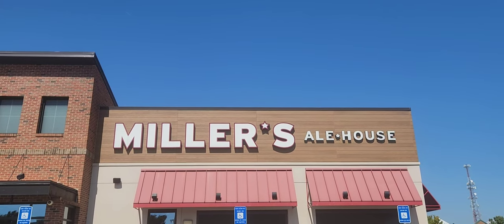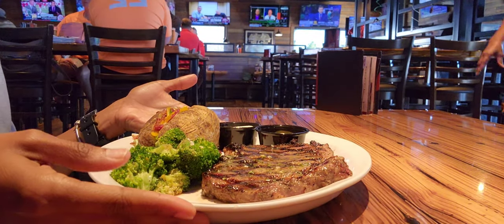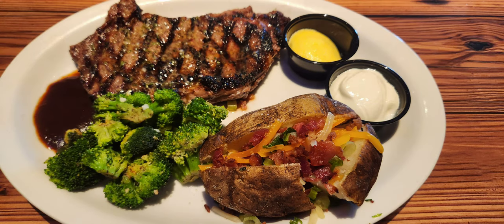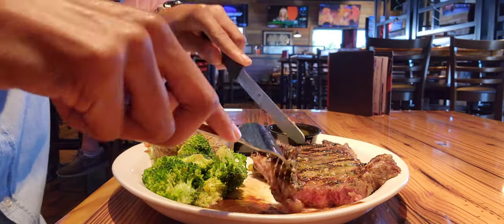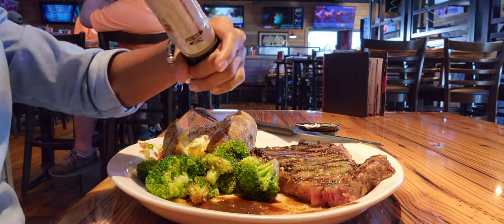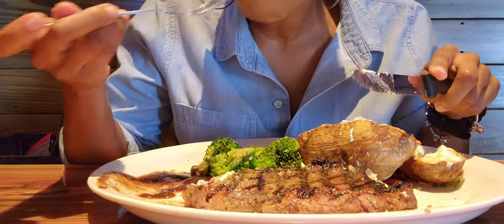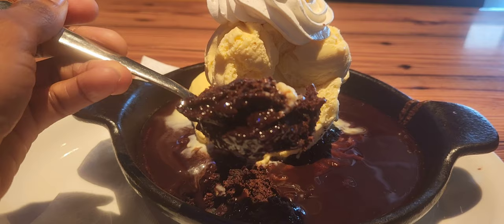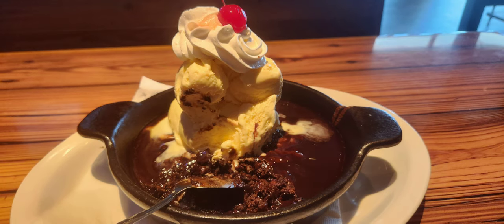Restaurant Review| Miller's Ale House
Party People! Welcome to my restaurant review. Today I am reviewing Miller's Ale House.